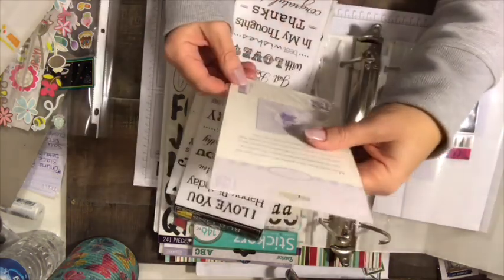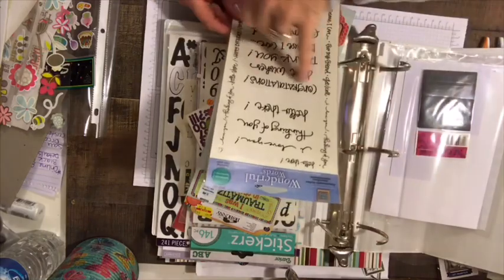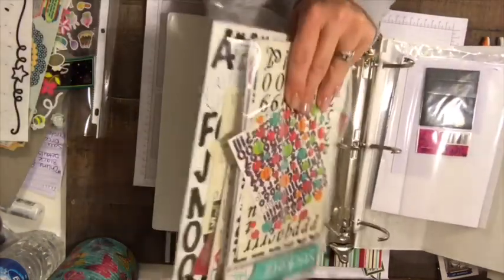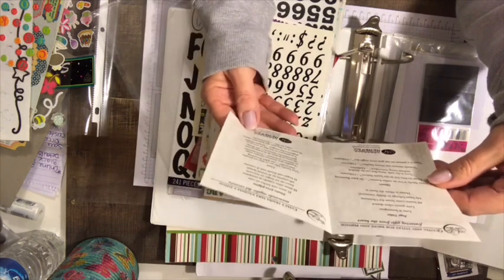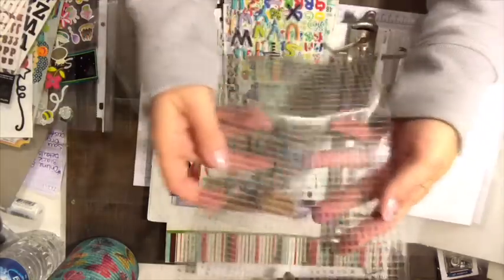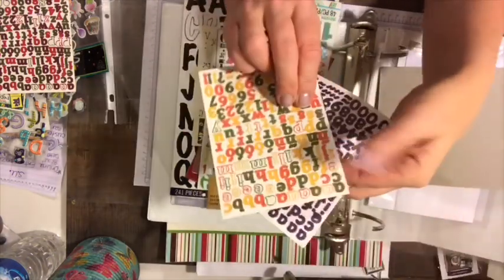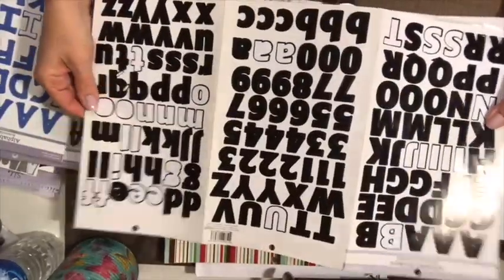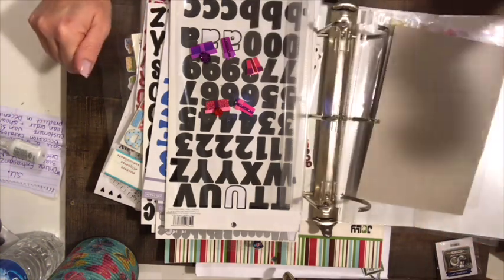Sticker DESTASH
Try the Paper Pumpkin monthly subscription box. Here’s the link

Check out Etsy sho‪p‬